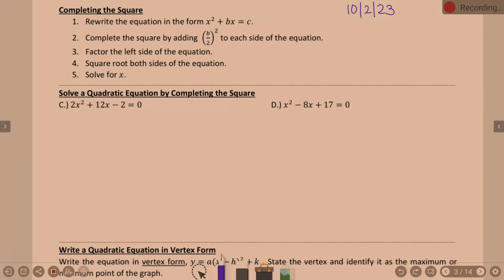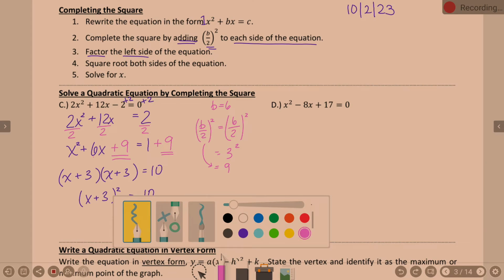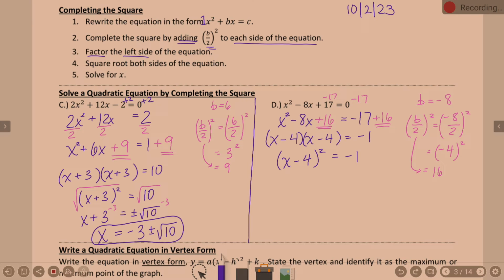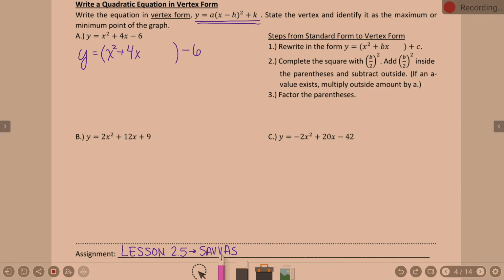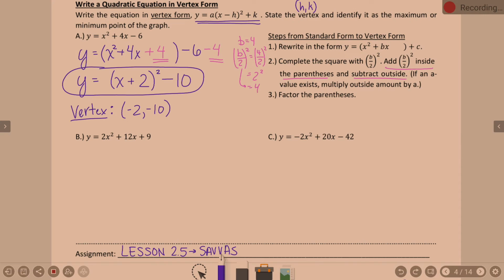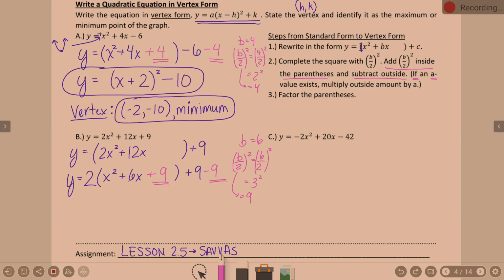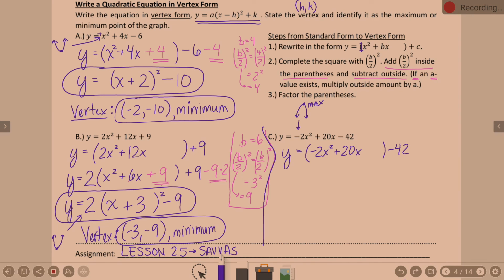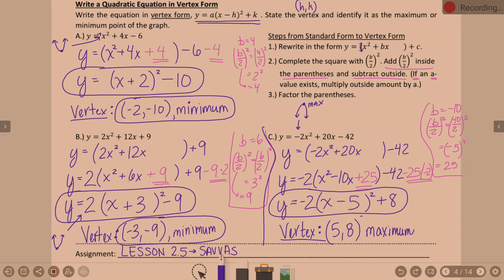A2 Lesson 2 5 Day 2